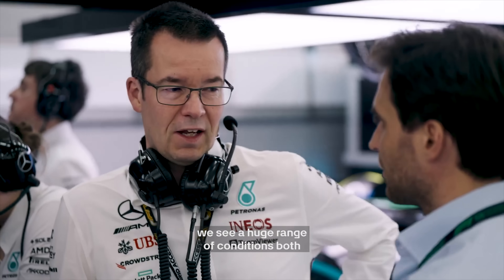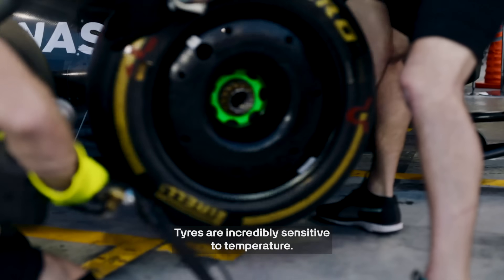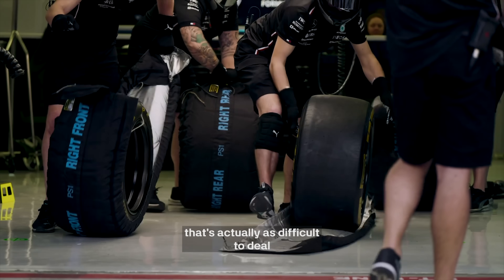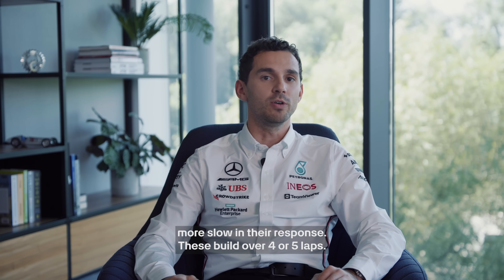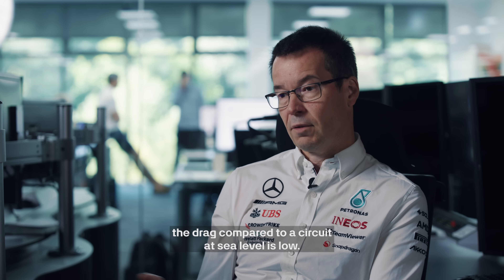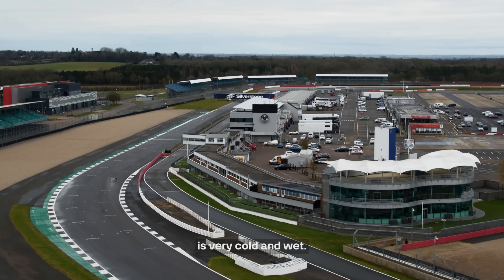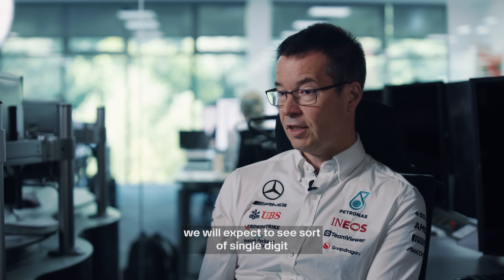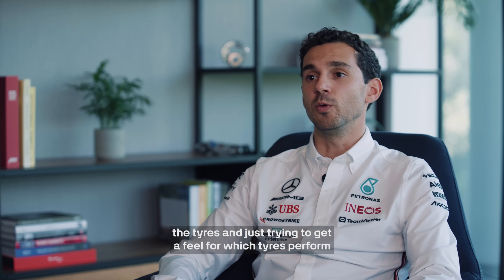What Impact Do Temperatures Have on an F1 Car?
Cold or hot temperatures… wet or dry weather. Formula One cars need to run in a wide range of conditions. 🥶🥵

And these have a big impact on many elements of the car. Find out how we tackle varying temperatures and what affect these have on F1 machinery.